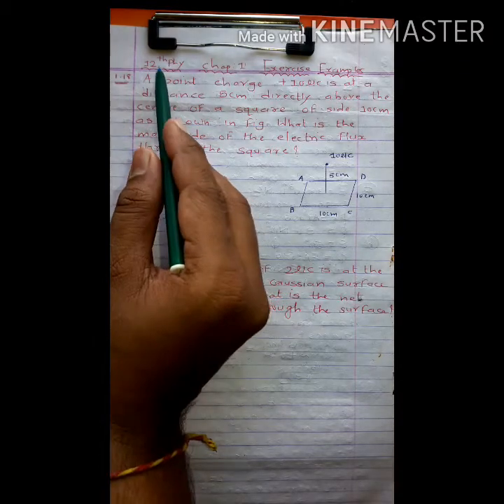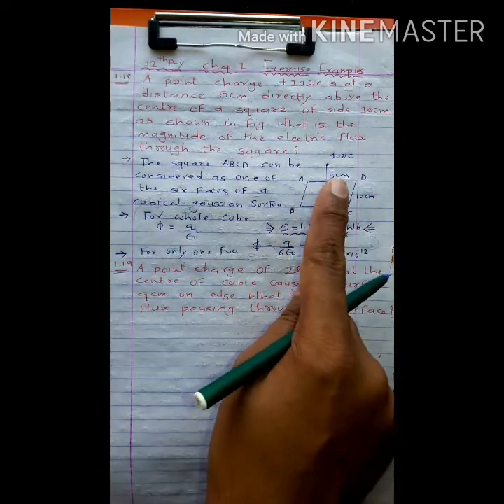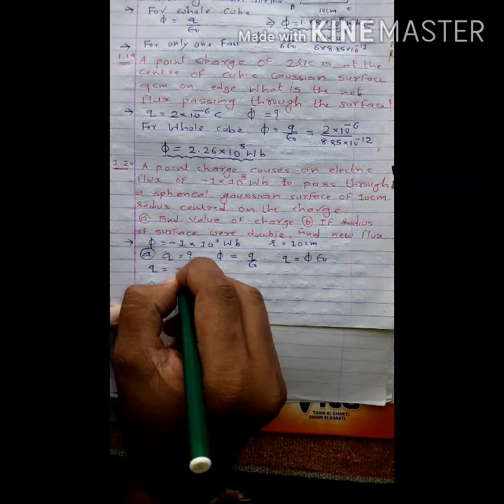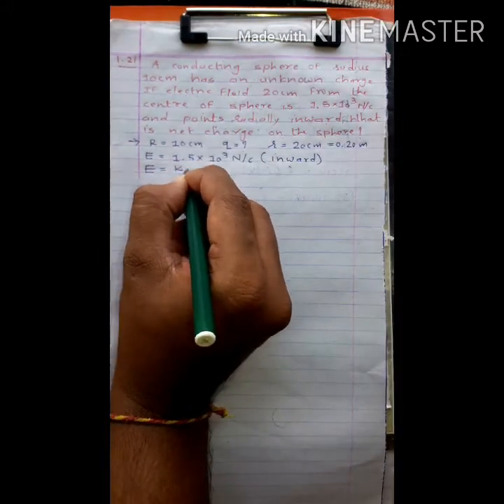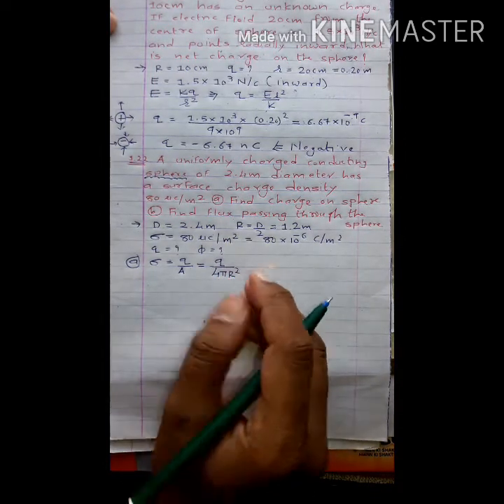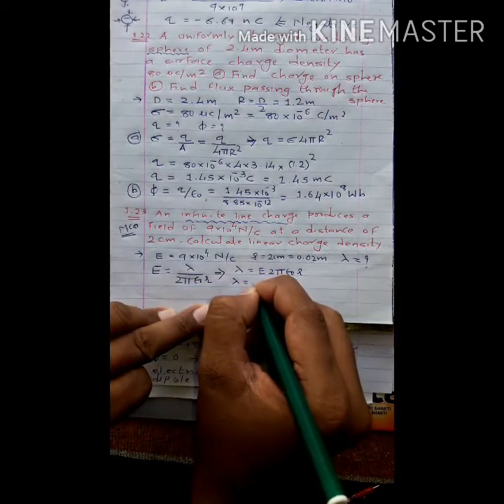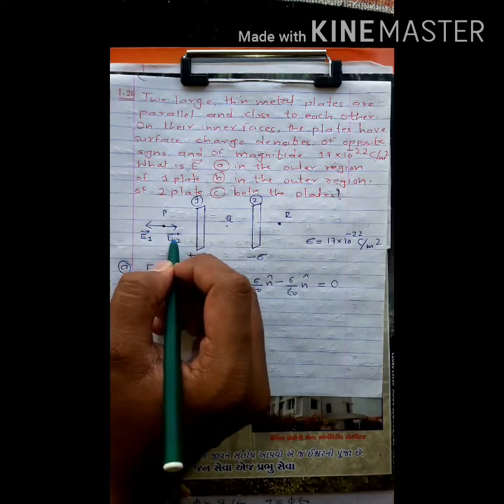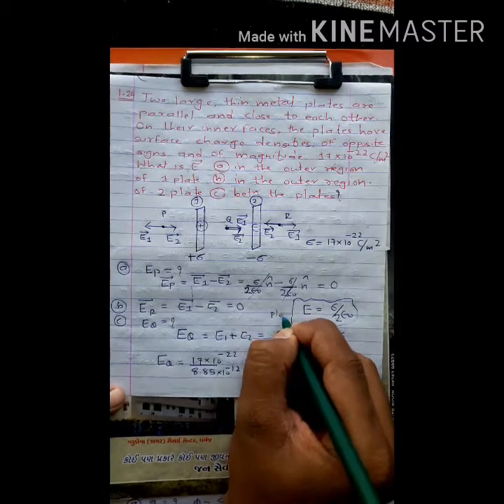12 Phy 1 CHAP (E E 1.18 to 1.24)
Solutions of Exercise Examples 1.18 to 1.24